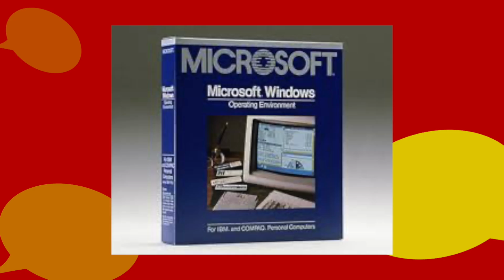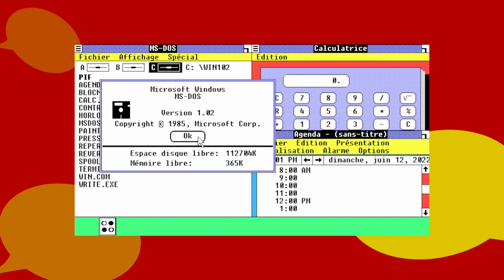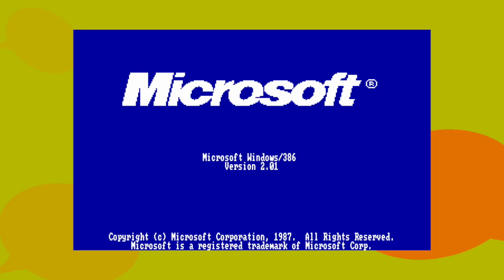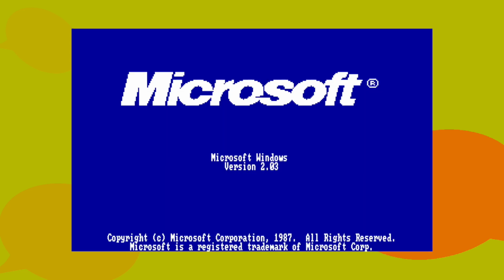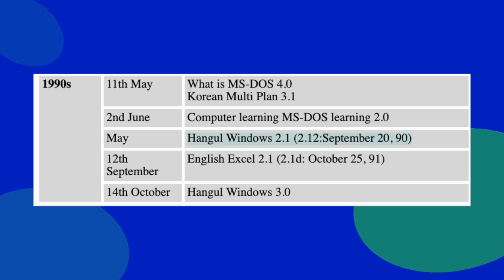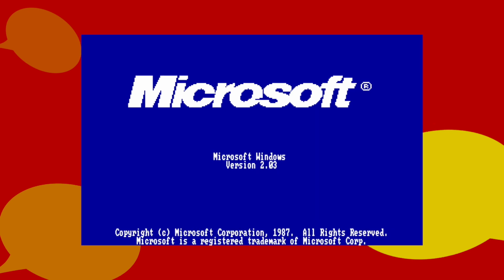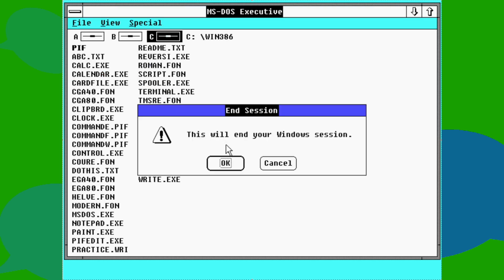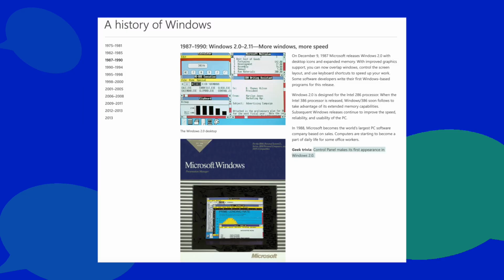Windows 2.0 - A Bit Better | ThatOneWindowsFan Talks Ep.2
Windows 2.0 was a step in the right direction, but still not quite there.

CHAPTERS:
0:00 Intro
0:55 History
5:33 The Operating System

Follow me on Bluesky!